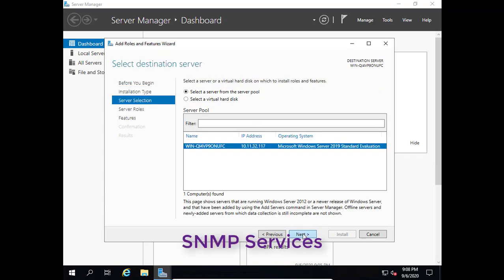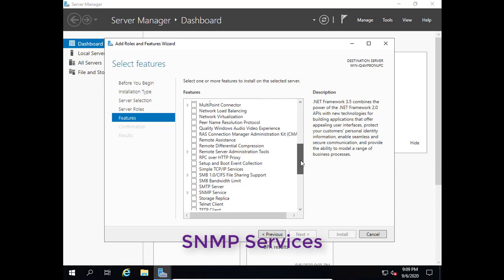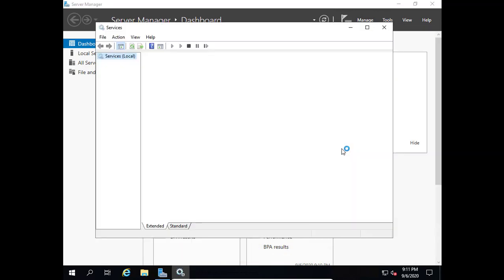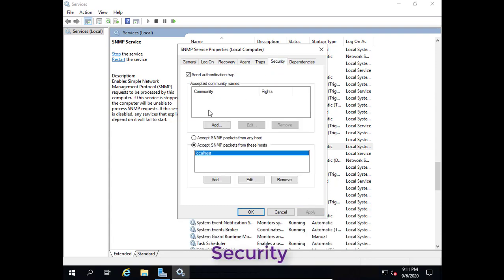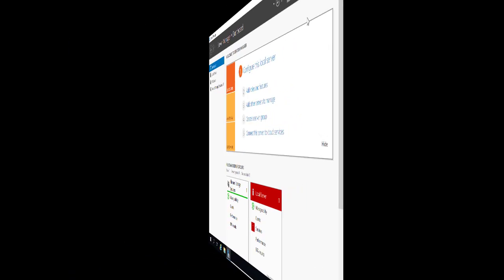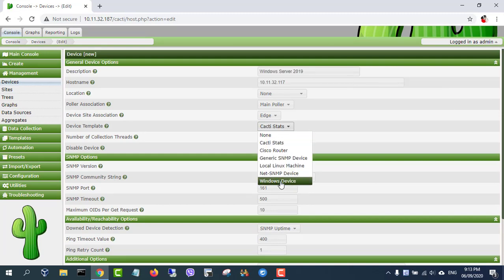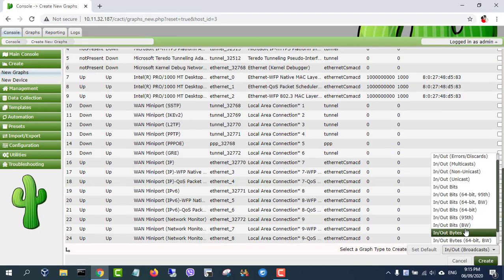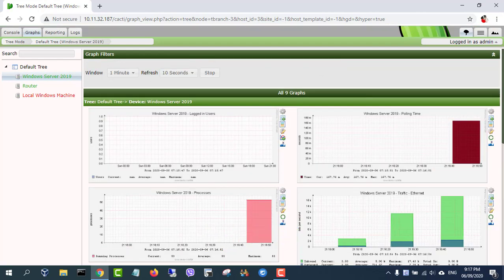How to monitor your Windows server on Cacti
This video shows you how to network monitoring using Cacti